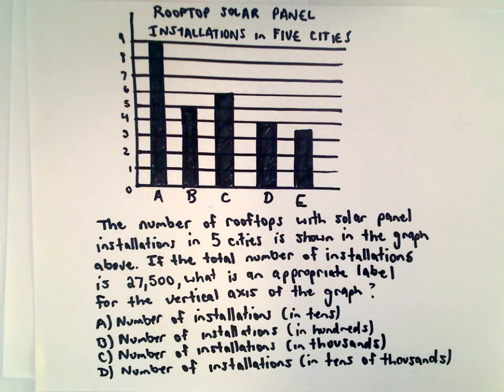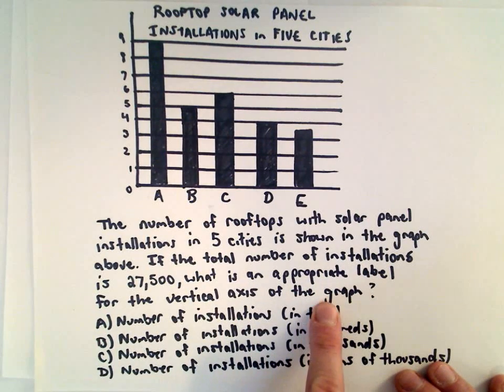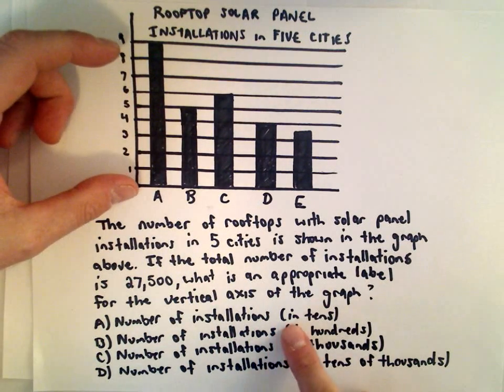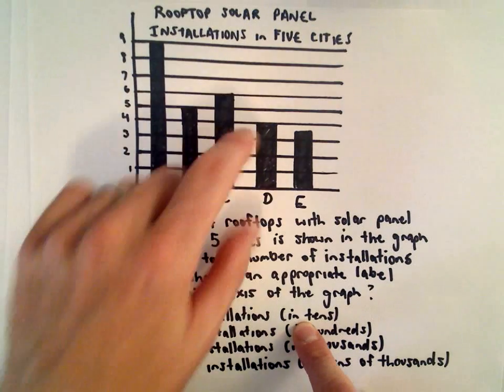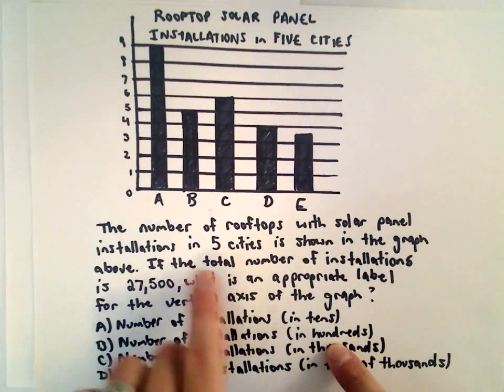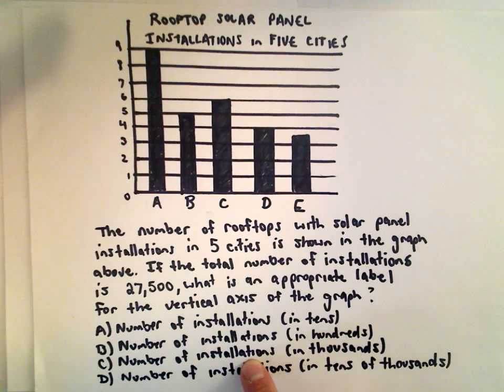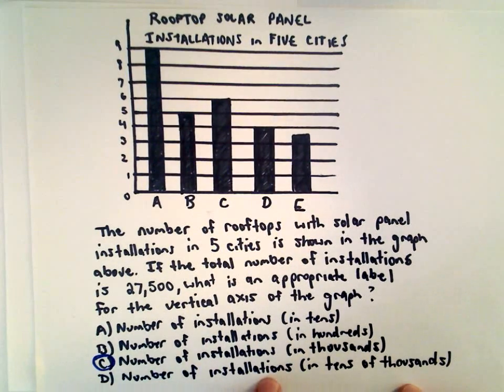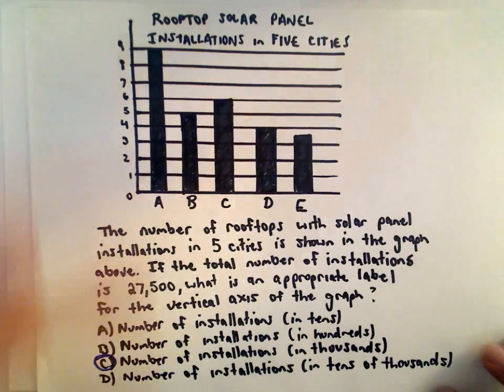SAT Math - Question 7, Section 2, 2016 Edition and Beyond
Section 2 - A Calculator IS allowed!